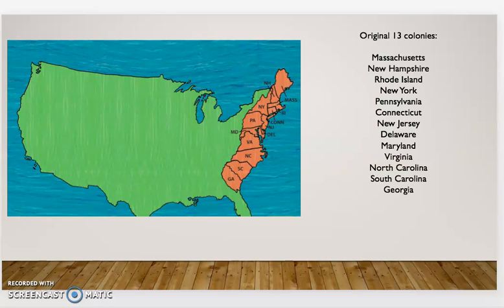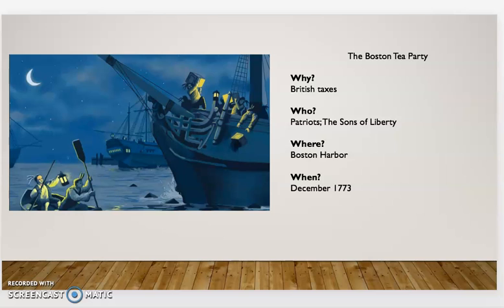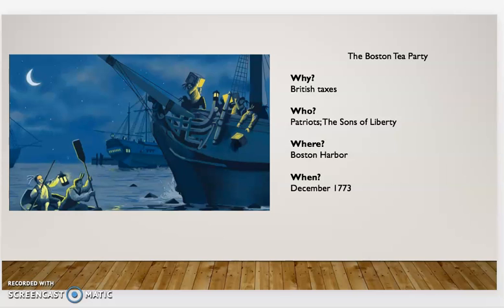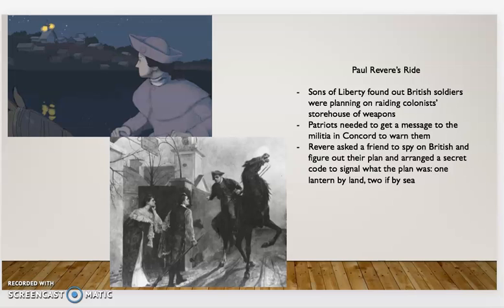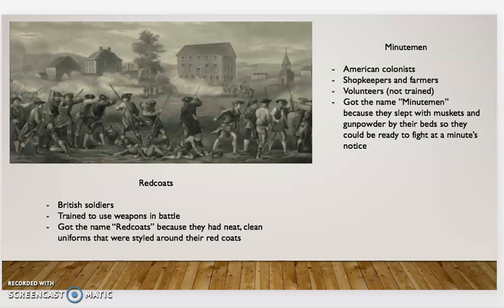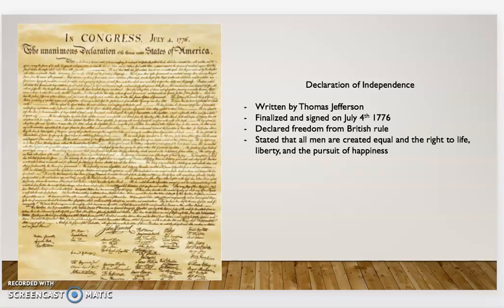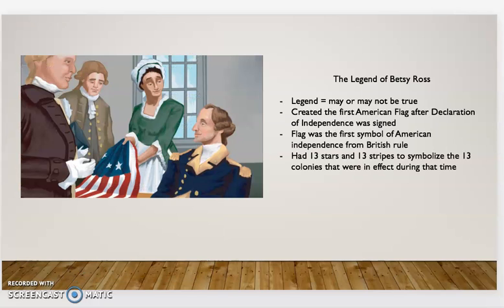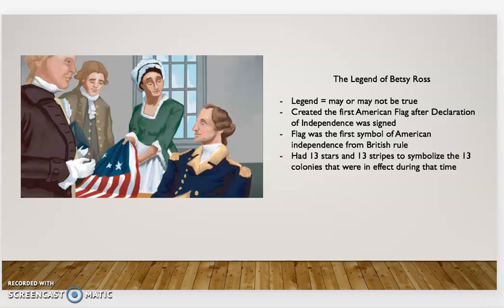Domain 10 Pausing Point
Social Studies Unit - A New Nation; American Independence